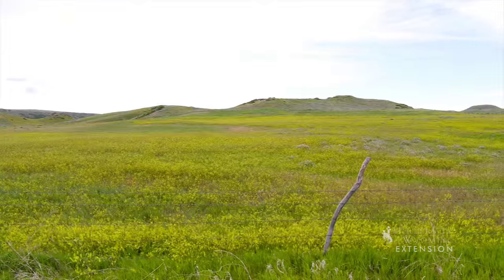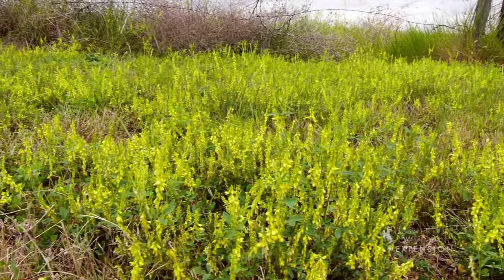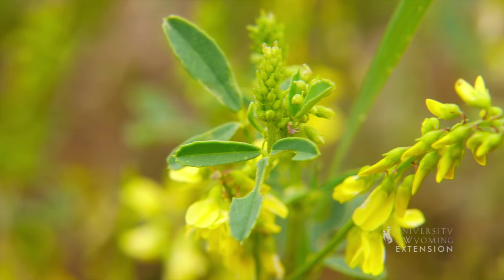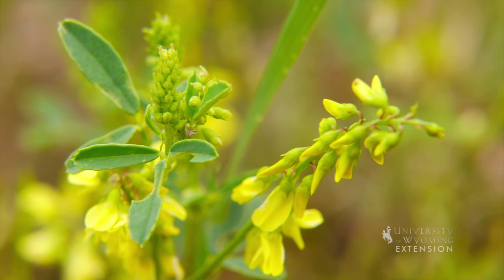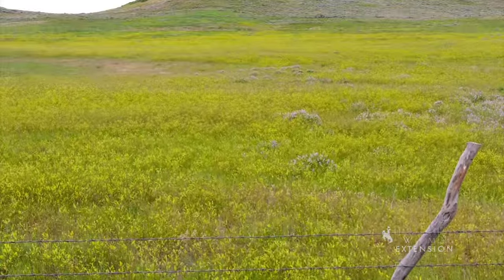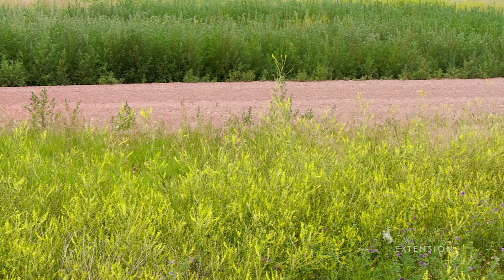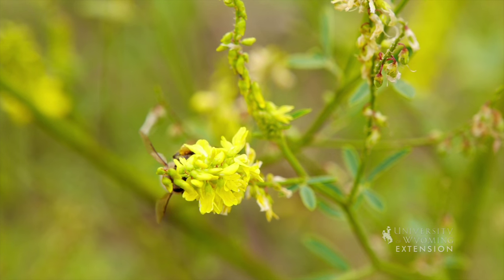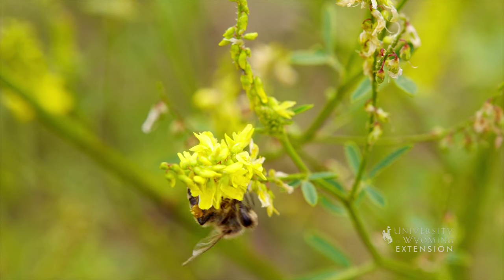Sweet Clover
Sweet clover is a biennial that appears across Wyoming rangelands after two years of good moisture. With its bright yellow flowers it's hard to miss the large patches of sweet clover when they carpet our landscape.